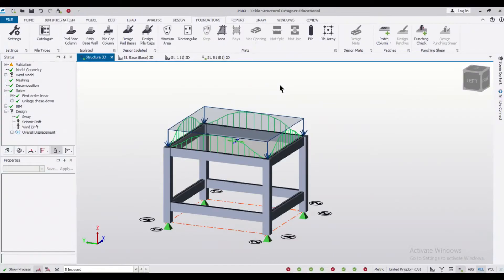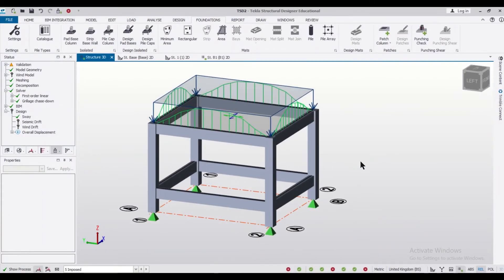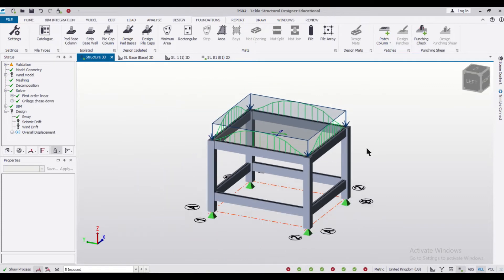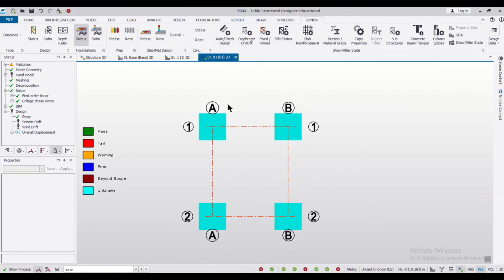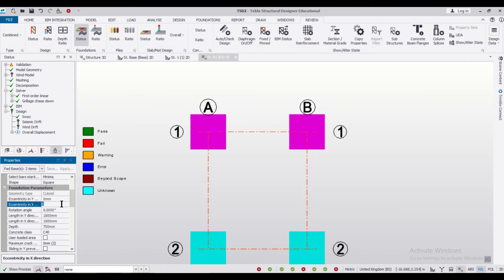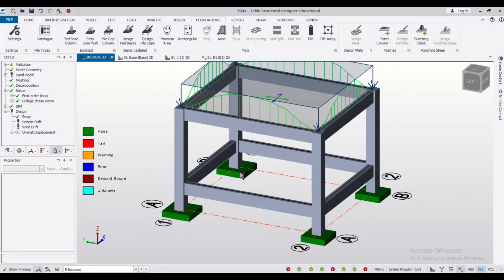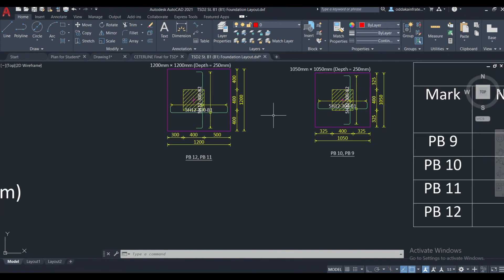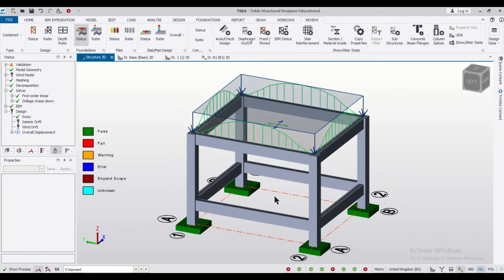Eccentric Footing Design in Tekla Structural Designer || Eccentricity in Tekla Structural Designer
In this video, we have shown How to Design Eccentric footing in Tekla Structural Designer.

*تصميم موطئ غريب في مصمم تكلا الإنشائي || الانحراف في مصمم تكلا الإنشائي
*Hoahoa Waewae Eccentric i Tekla Structural Designer || He rereke i roto i te Kaihoahoa Hanganga Tekla
*Tekla Structural Designer 中的偏心基础设计 || Tekla Structural Designer 中的怪癖
*Tekla Structural Designer 中的偏心基礎設計 || Tekla Structural Designer 中的怪癖
*Exzenterfußkonstruktion in Tekla Structural Designer || Exzentrizität in Tekla Structural Designer
*டெக்லா ஸ்ட்ரக்ச்சுரல் டிசைனரில் விசித்திரமான கால் வடிவமைப்பு || டெக்லா கட்டமைப்பு வடிவமைப்பாளரில் விசித்திரம்
*Reka Bentuk Kaki Sipi dalam Pereka Struktur Tekla || Sipi dalam Pereka Struktur Tekla
*Conception de semelle excentrique dans Tekla Structural Designer || Excentricité dans Tekla Structural Designer
*Eksentrisk fotdesign i Tekla Structural Designer || Eksentrisitet i Tekla Structural Designer
*Exzentresch Footing Design am Tekla Structural Designer || Exzentrizitéit am Tekla Structural Designer
*Excentrický návrh patek v Tekla Structural Designer || Excentricita v Tekla Structural Designer
*Eksentrinen jalkojen suunnittelu Tekla Structural Designerissa || Epäkeskisyys Tekla Structural Designerissa
*Excentrisk foddesign i Tekla Structural Designer || Excentricitet i Tekla Structural Designer
*Diseño de zapata excéntrica en Tekla Structural Designer || Excentricidad en Tekla Structural Designer
*Progettazione di fondazioni eccentriche in Tekla Structural Designer || Eccentricità in Tekla Structural Designer
*Excentriek voetontwerp in Tekla Structural Designer || Excentriciteit in Tekla Structural Designer
*Sérvitringur undirstöðuhönnun í Tekla Structural Designer || Sérviska í Tekla Structural Designer